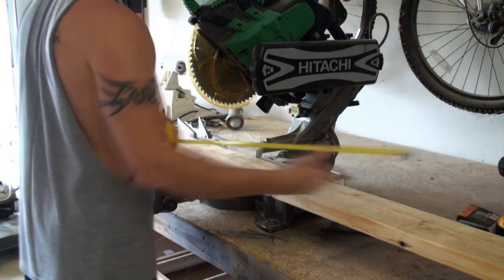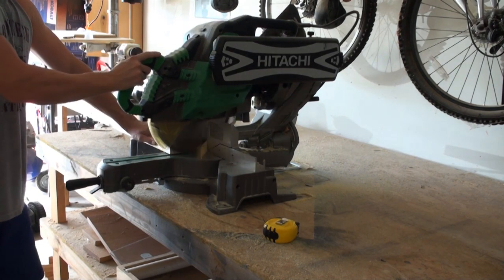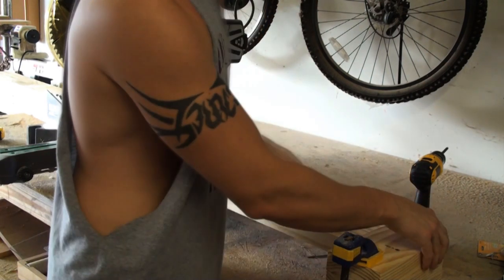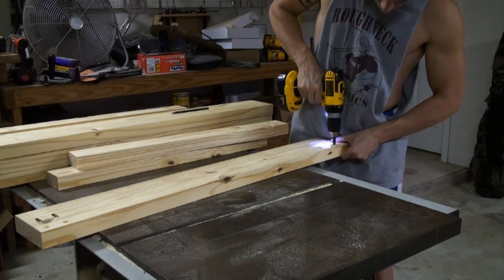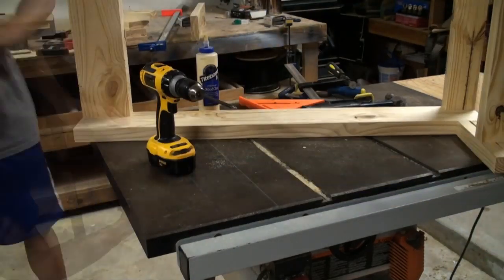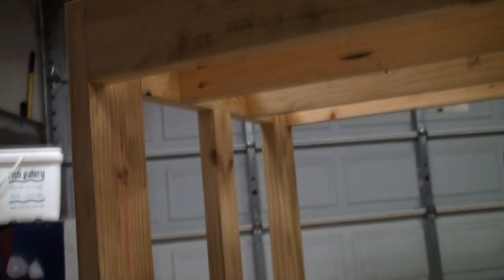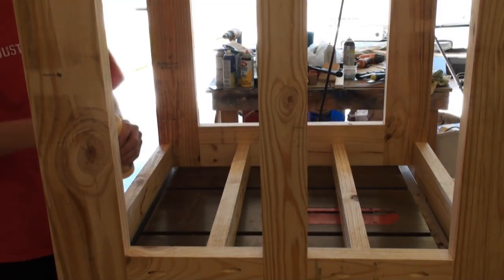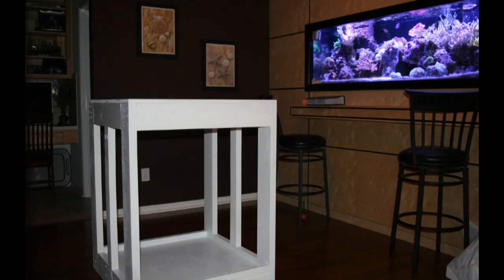Tank Build Part 3 - Tank Stand Structure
Build a tank stand